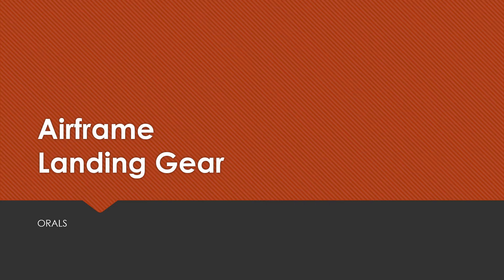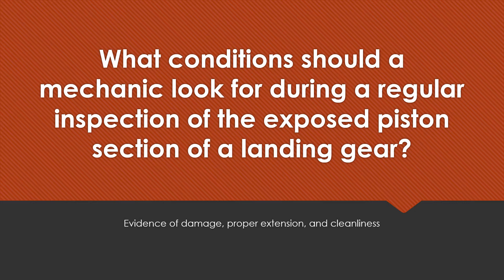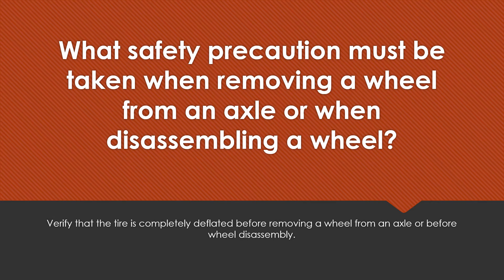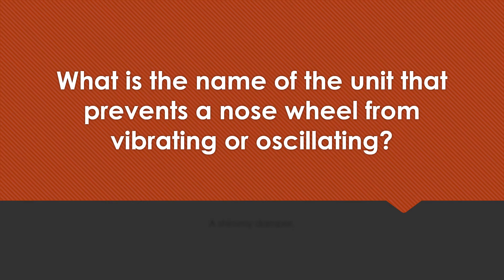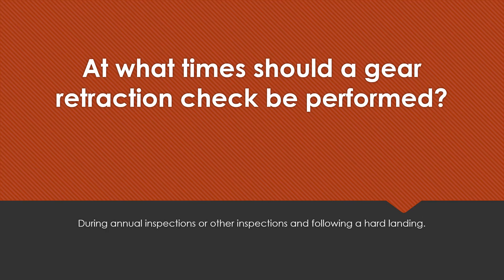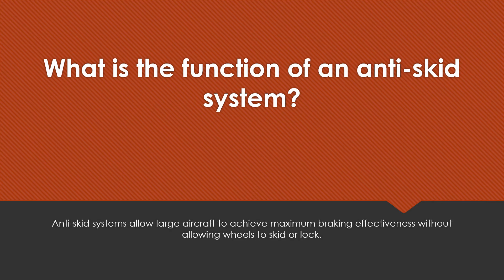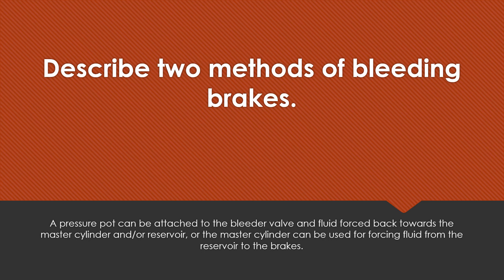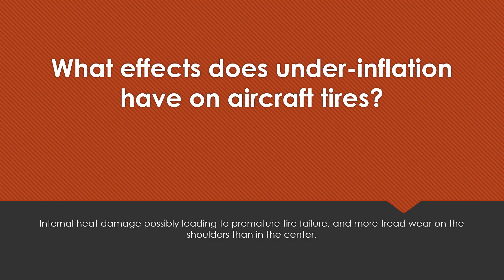AIRFRAME LANDING GEAR ORALS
Landing Gear